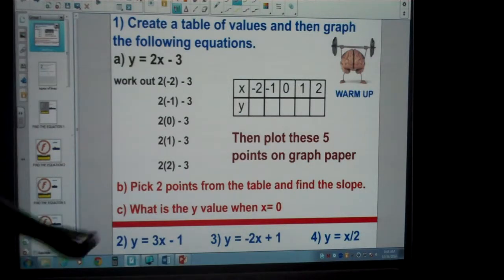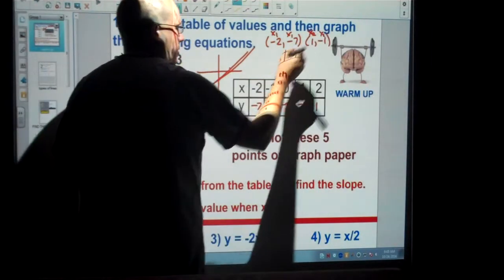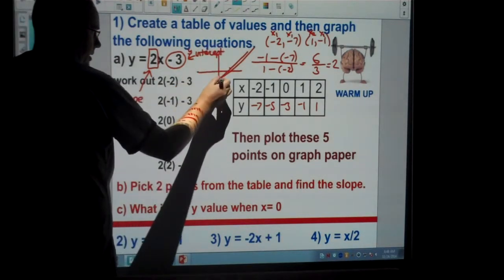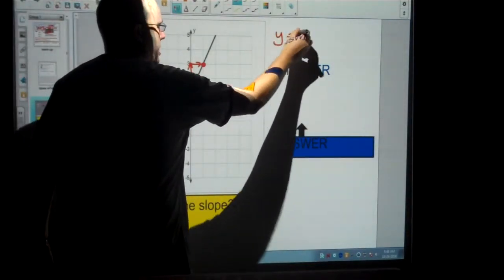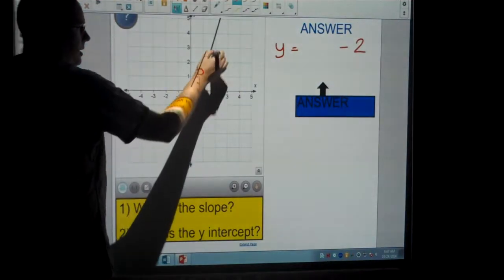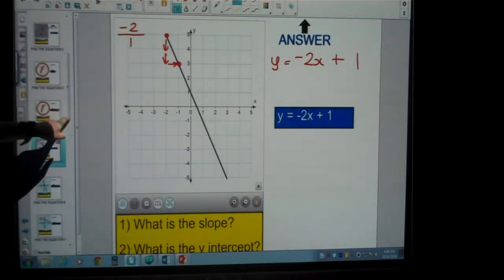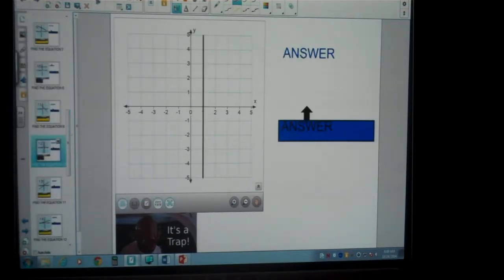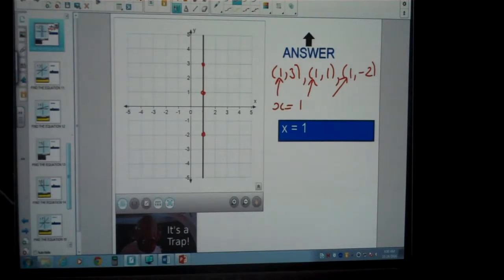ALG1 Lesson 2.3 Finding equations from graphs (START FROM 2:40)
This Lesson was previously not Lesson 2.3 when recorded in 2014.
Start video from 2:40